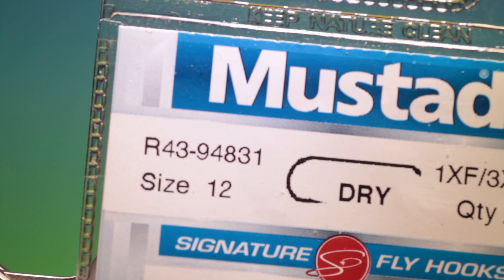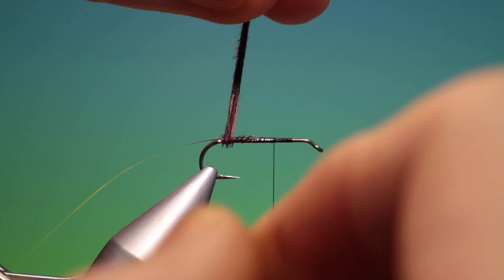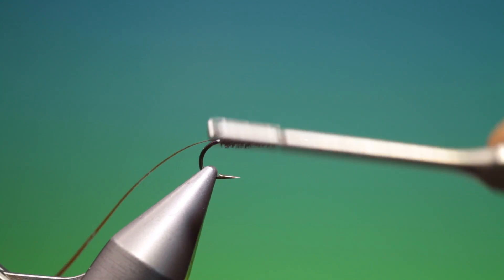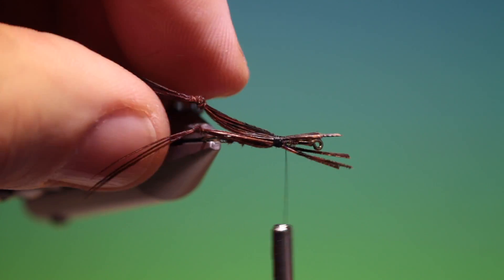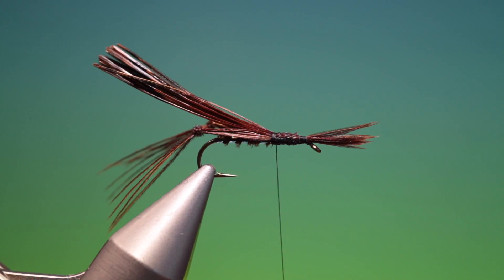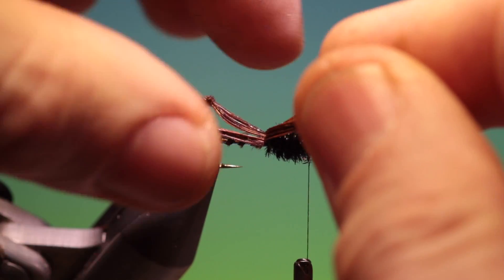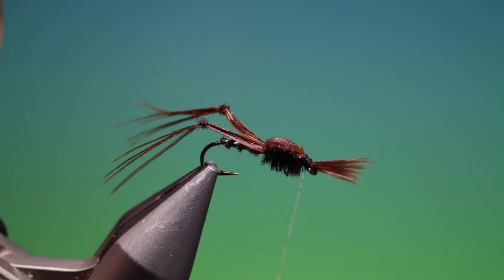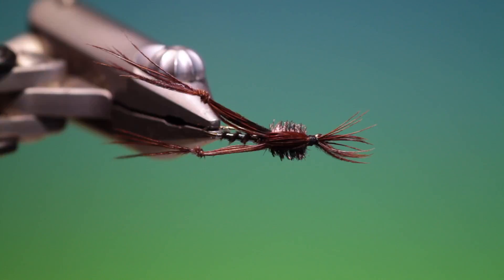Tying a Transformer with Barry Ord Clarke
A simple but effective generic attractor. The transformer is an excellent pattern to fish dry when nothing in particular is happening on the surface. Or another popular technique with still water fishermen, is to weight it down and fish it wet.